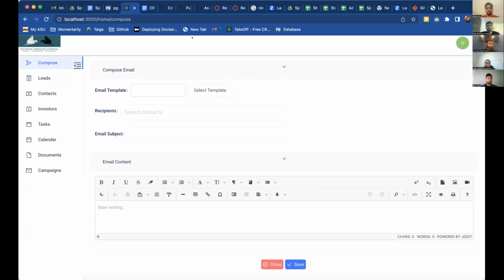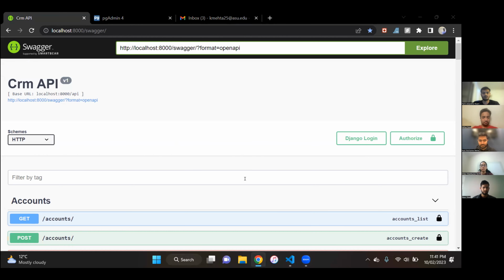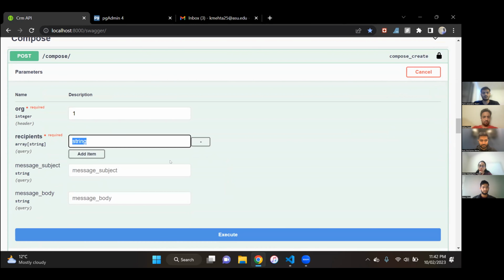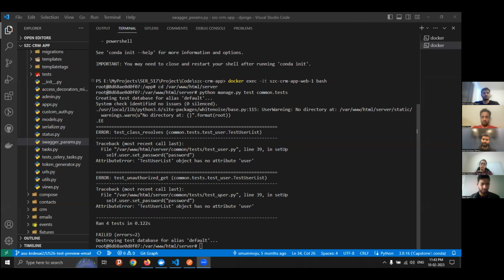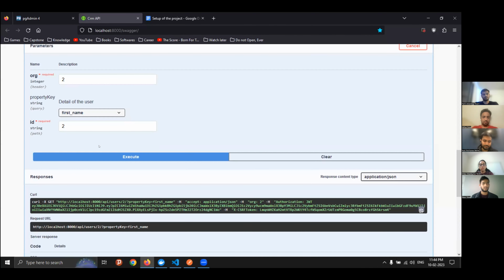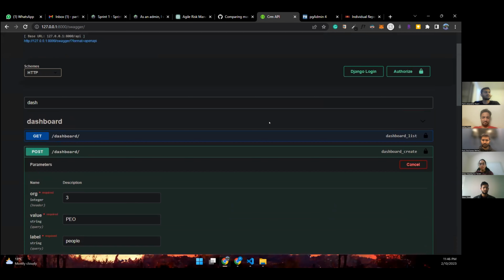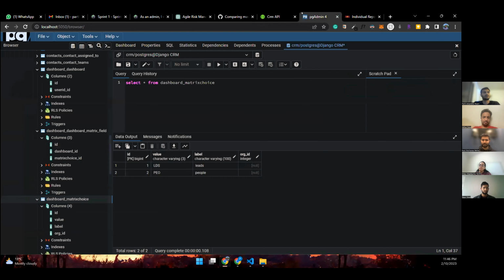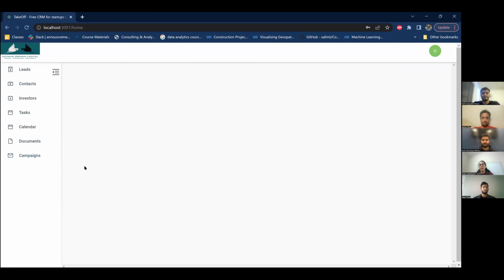SER 517 Sprint 1 Demo